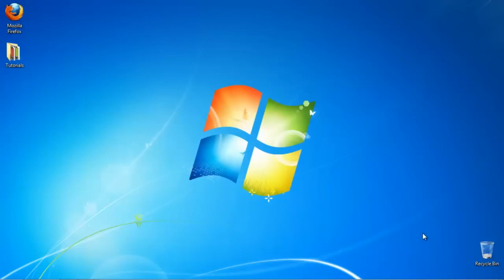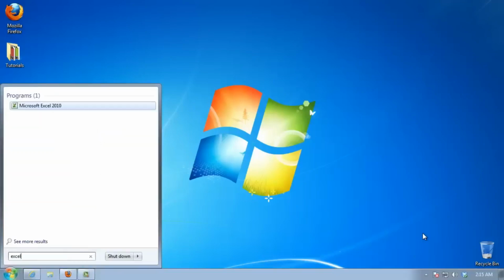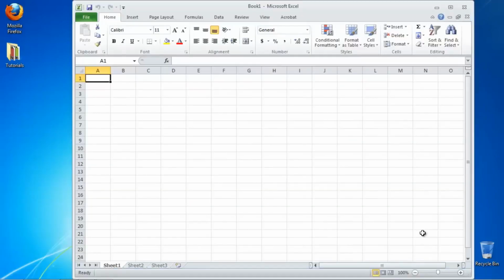How to Find and Calculate Range in Excel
In this tutorial, you will learn how to calculate range in Excel.